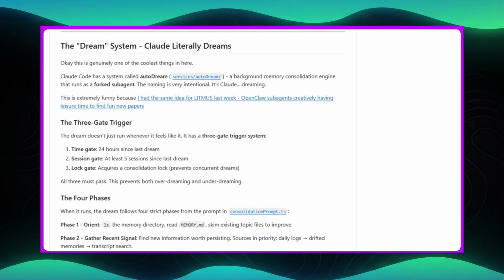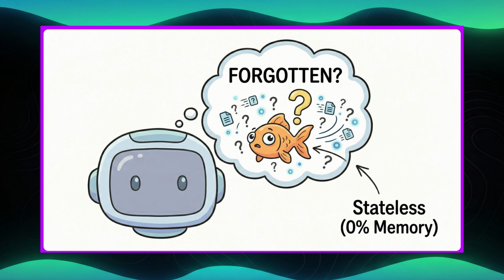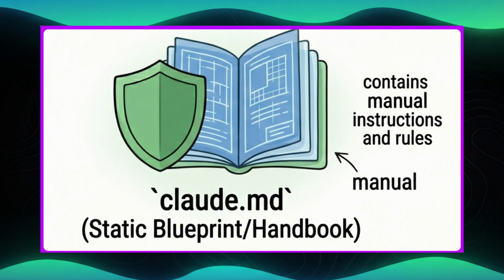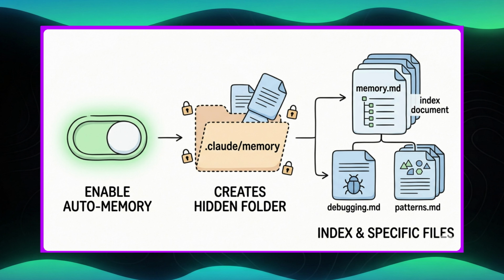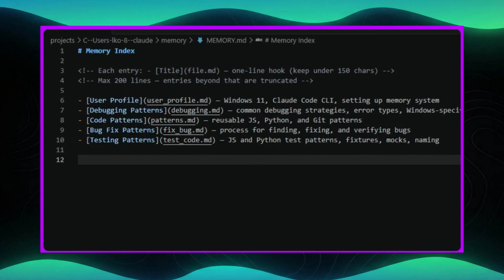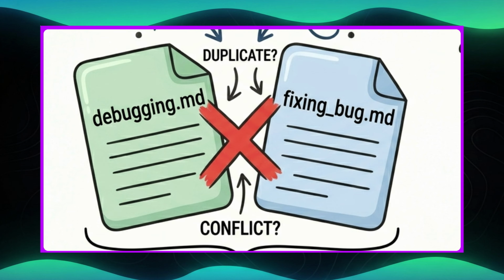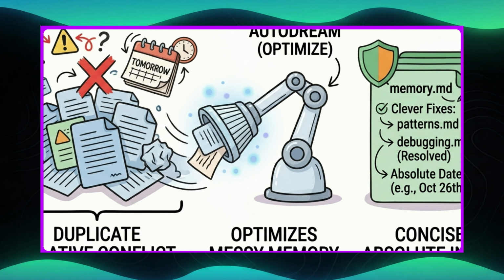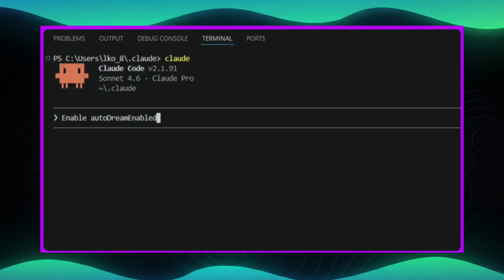Claude Code Auto Dream Explained in 4 Minutes (Fix AI Memory)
In this video, you’ll learn how Claude Code’s new Auto Dream (/dream) feature works — and why it completely changes how AI agents remember your projects.

If you’ve ever had to explain the same thing to your AI over and over again, this is exactly what fixes it.

By the end of this video, you’ll understand:

Why AI memory is fundamentally broken
How Claude.md and Auto Memory actually work
What “memory rot” is and why it kills performance
How Auto Dream cleans and optimises your AI’s memory automatically
How to enable it and use it properly

This is one of the most important updates to Claude Code — especially if you're building real workflows or working on large projects.

⏱️ Timestamps

00:00 The Problem With AI Memory
00:24 Why AI Feels Like a Goldfish
01:00 Claude.md vs Auto Memory Explained
01:40 How Auto Memory Actually Works
02:20 The Problem: Memory Rot
02:57 What Auto Dream Does
03:28 How to Enable /Dream
03:41 Why This Changes Everything